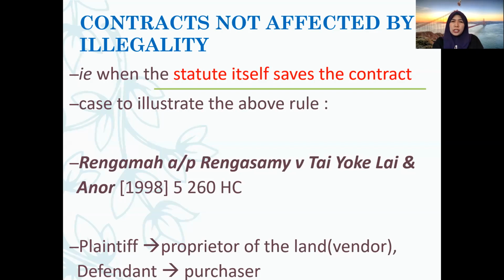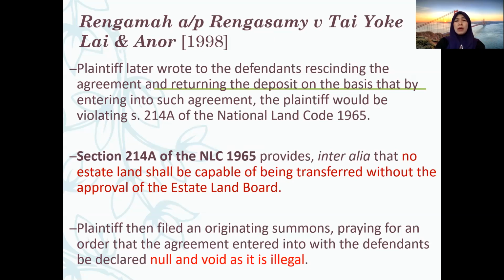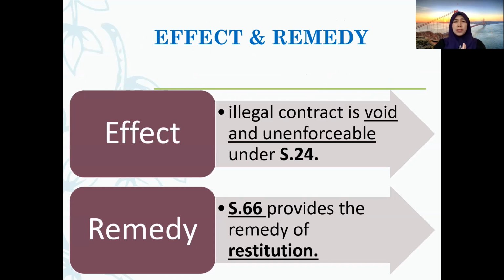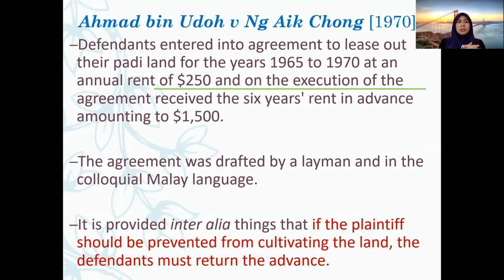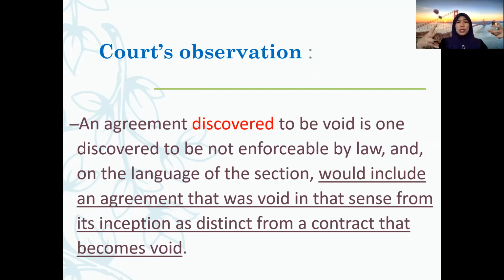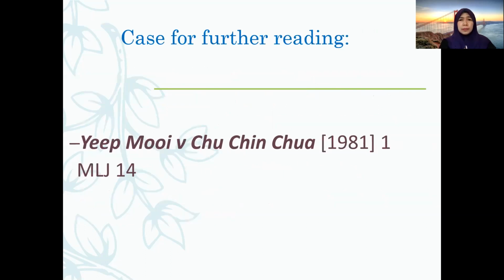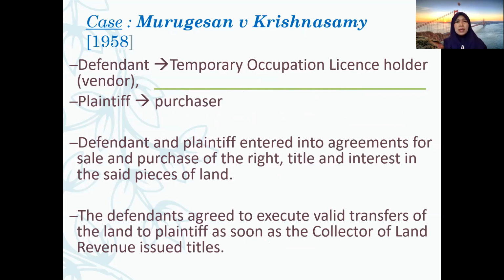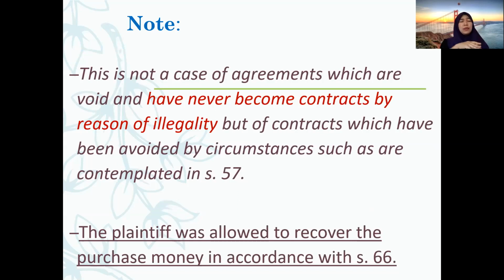Illegality part 4 LAW 1211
This part covers effect & remedy of illegality